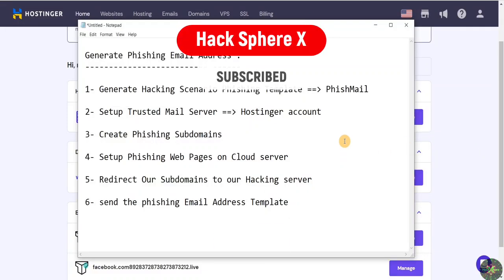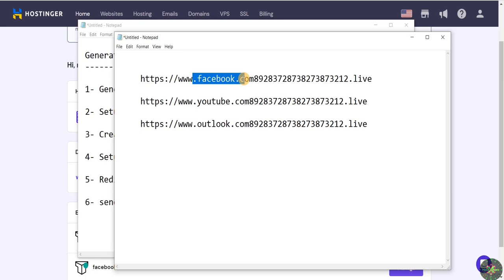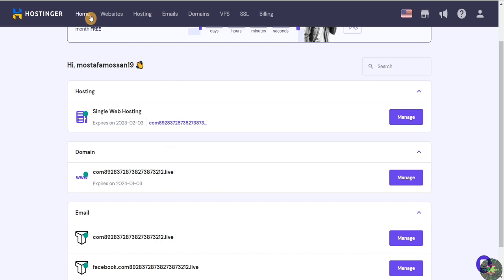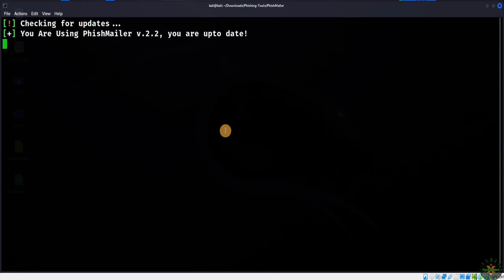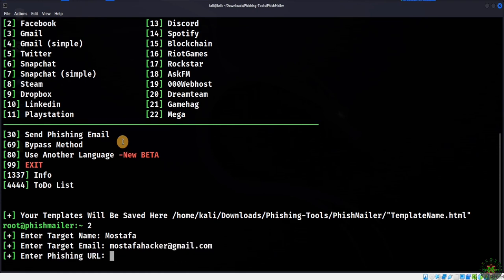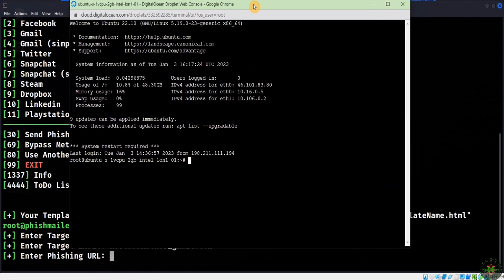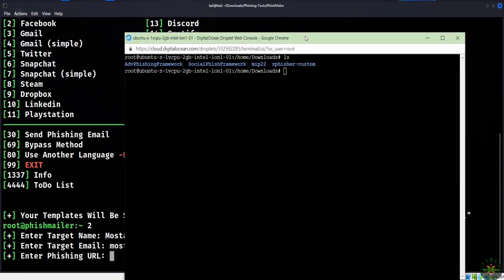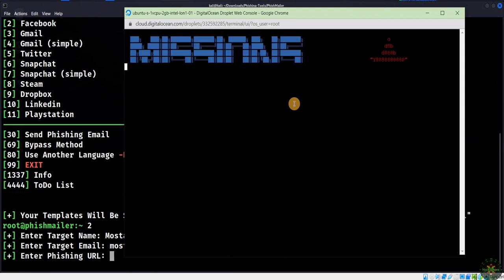Setup Multiple Phishing Hacking Subdomains | Ethical Hacking - Class 12 (Part-1)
Want to master the art of ethical hacking? In this video, I'll show you how to set up multiple phishing hacking subdomains step by step! Learn how attackers use subdomains for phishing and how cybersecurity experts defend against them.

🔹 What You'll Learn:
✔️ Understanding phishing subdomains
✔️ Setting up multiple phishing pages
✔️ Best practices for ethical hacking
✔️ How to stay protected against phishing attacks

📢 Don't Forget to:
💬 Comment your thoughts & questions

🔗 More Ethical Hacking Videos on my channel